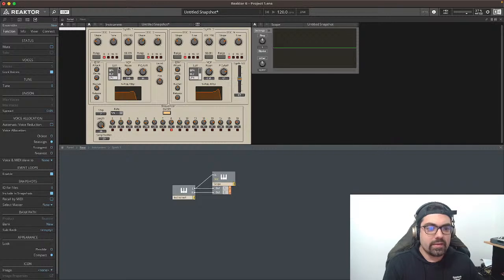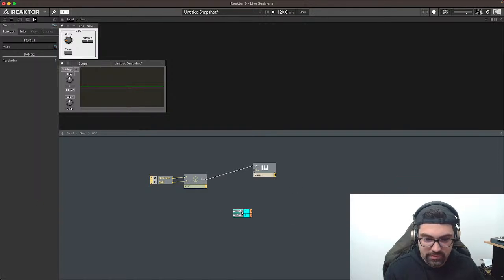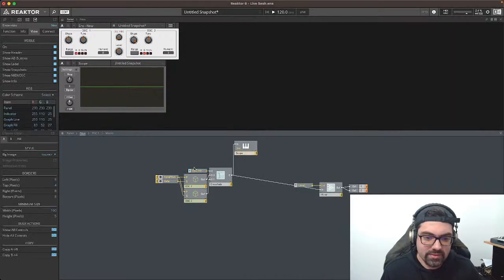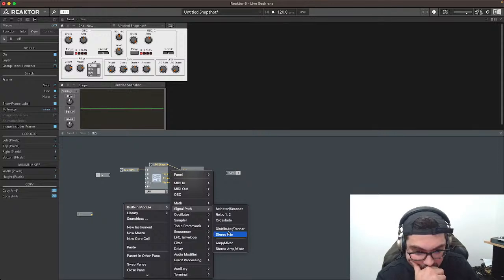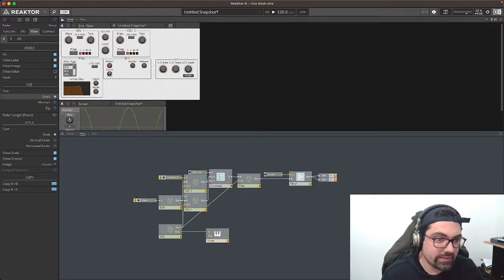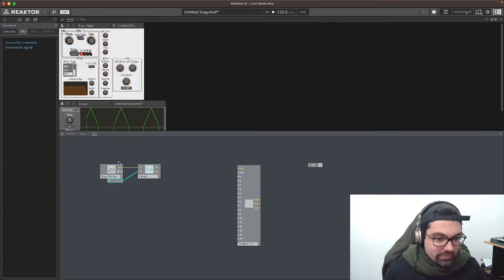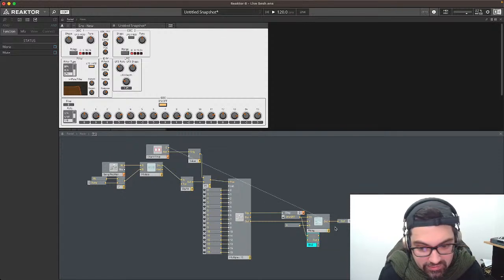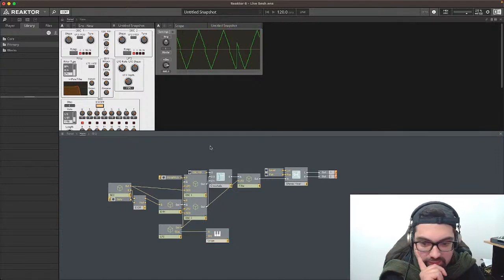Sunday Music Lab: Building a Synth and Sequencer in Reaktor 6 Primary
Join me live as we explore the power of Reaktor 6 Primary! Today, we're diving deep into creating a custom synthesizer and sequencer from scratch. This session is perfect for intermediate users looking to expand their skills and creativity.

What you'll learn:

1. Building the Synth

- Design with 2 OSC: Mix, Range, Shape, and Tune
- Add depth with Filter and Envelope
- Introduce movement with LFO to Pitch, Filter Cutoff & Osc Mix
- Expand to 4 OSC for richer sounds
- Fine-tune
- Level, Pan & Glide
- Blend Oscilators

2. Building the Sequencer

- Integrate a Clock
- Develop a Pitch Sequencer
- Add functionality with ON/OFF controls

Whether you're here to sharpen your Reaktor 6 skills or just curious about synth and sequencer design, this is the perfect opportunity to experiment and unlock new possibilities in sound production. See you there!